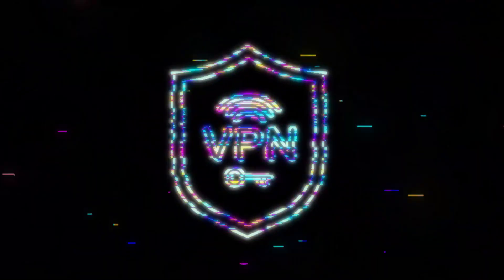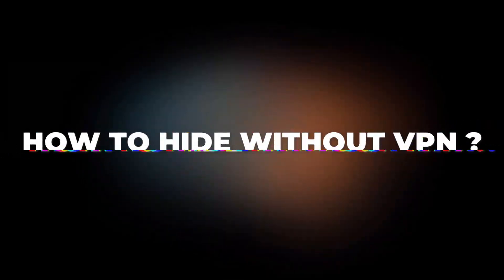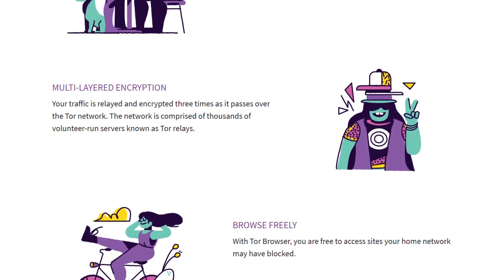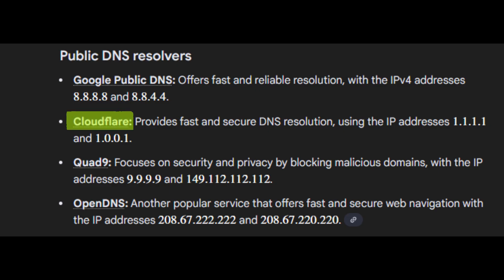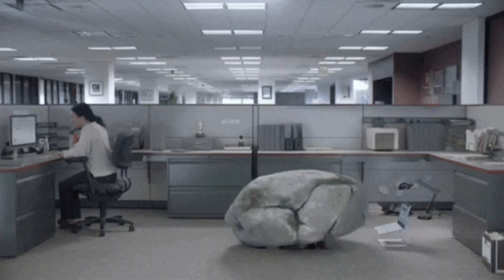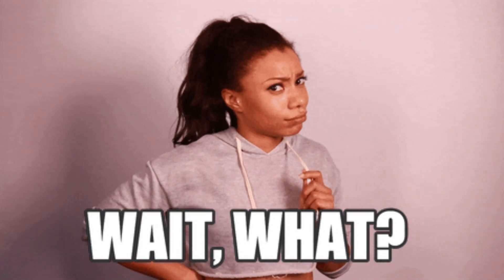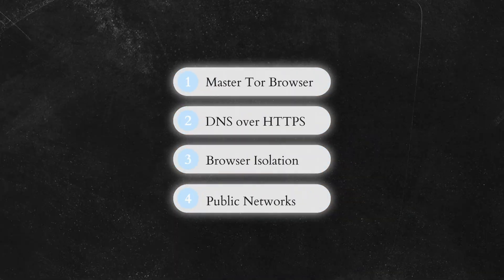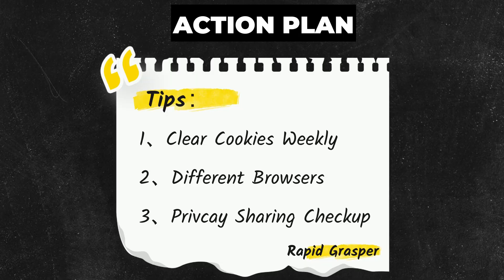How to Stay Anonymous Without the VPN (FREE !)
Most people think a VPN is the only way to stay anonymous, but this video shows you how to achieve real "online anonymity" and protect your "online privacy" without spending a single penny. We expose the pervasive nature of "data collection" and guide you on minimizing your "digital footprint" across the web. Learn the free methods and practical tools to enter true "ghost mode" and reclaim your digital freedom.

⚠️ This video is for educational and ethical awareness only.
Use these tips responsibly to strengthen your own security.

⏱️ Timestamps:
0:00 – The Myth of VPNs & True Anonymity
0:20 – Why Your Digital Footprint Matters
0:40– True Story of Journalist
1:10 – How to Hide Without VPN's
04:26 - Action Plan

🧠 Learn, Don’t Fear:
✔️ Audit your online presence
✔️ Implement browser isolation techniques
✔️ Understand data broker practices